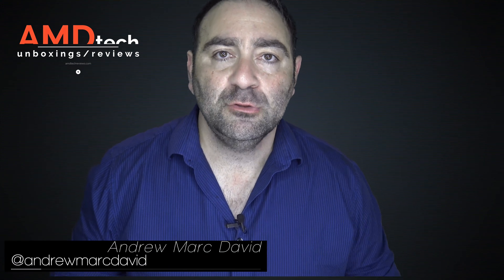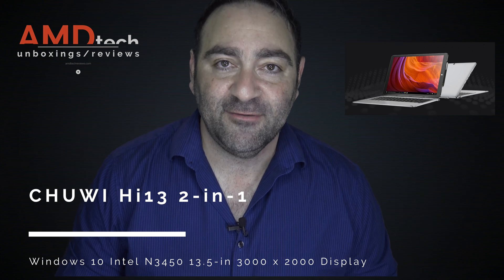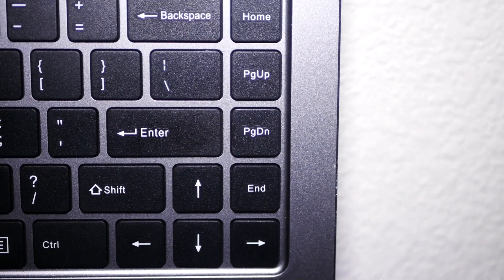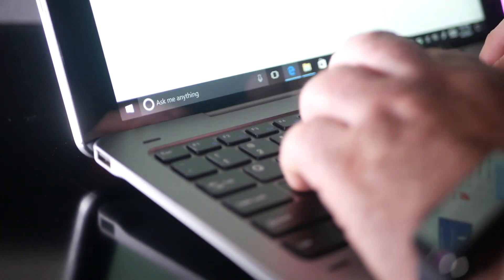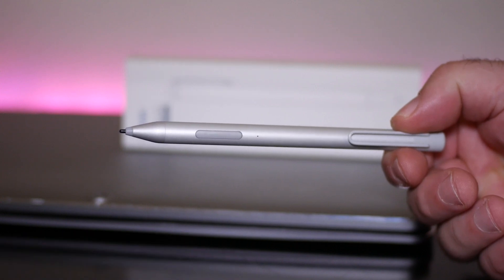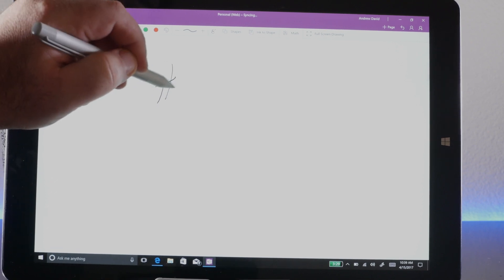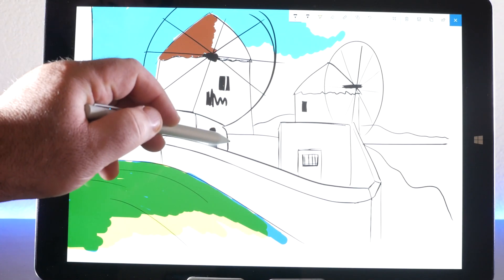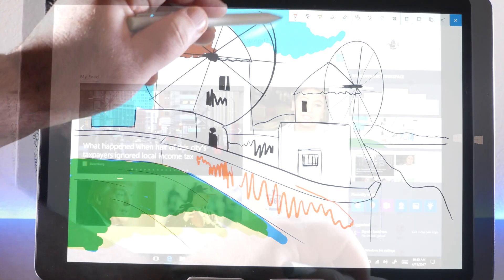Chuwi Hi13 Review: Windows 10 2-in-1 with Surface Book Display with Stylus & Keyboard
This is the review of the Chuwi Hi13 by AMDtech

Banggood now has it in stock

Keyboard Dock

Specs:
Windows 10 Home 64 bit OS
Windows 10 brings back the popular Start Menu from Windows 7 and introduces new features, like the Edge Web browser that lets you mark up Web pages on your screen
Intel Apollo Lake Celeron N3450 Quad Core 1.1GHz, up to 2.2GHz
Ultra-low-voltage platform and quad-core processing provide maximum high-efficiency power to go. Intel Turbo Boost Technology delivers dynamic extra power when you need it
13.5 inch IPS 10-point Touch Screen with 3000 x 2000 Resolution
Natural finger-touch screen makes the most of Windows 10. The 3000 x 2000 resolution boasts impressive color and clarity and IPS technology provides wide viewing angles
4GB LPDDR3 RAM for Advanced Multitasking
Substantial high-bandwidth RAM to smoothly run your games, photos and video-editing applications, as well as multiple programs and browser tabs all at once
64GB eMMC ROM Storage Capacity
Dual Band 2.4GHz / 5.0GHz WiFi: 802.11 a/b/g/n/ac wireless Internet
Dual Cameras for Photos and Face-to-face Chat
2.0MP front and 5.0MP rear cameras let you capture memorable moments or chat with friends